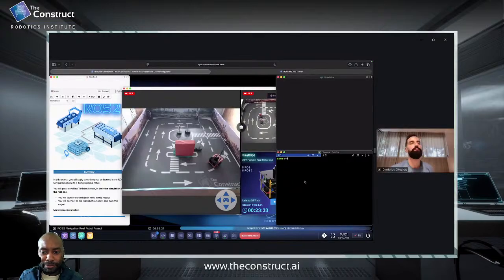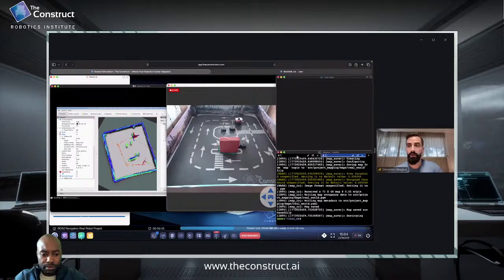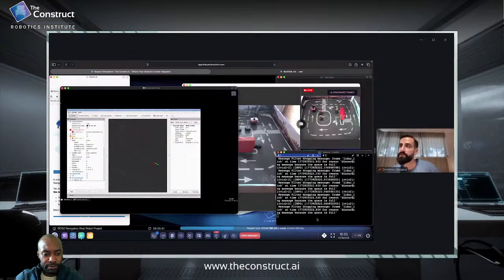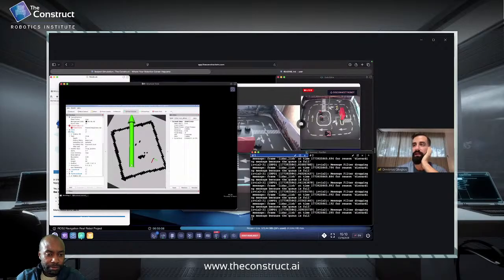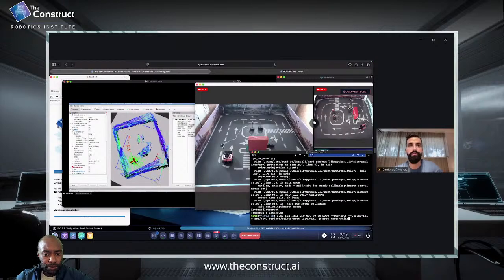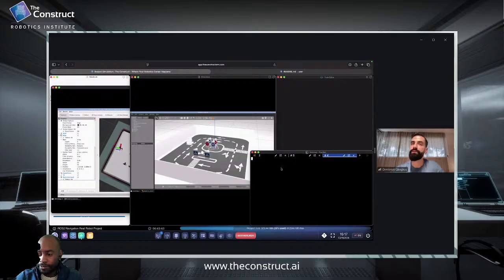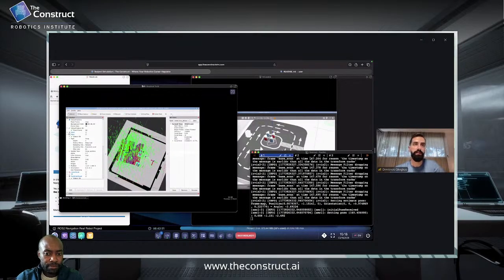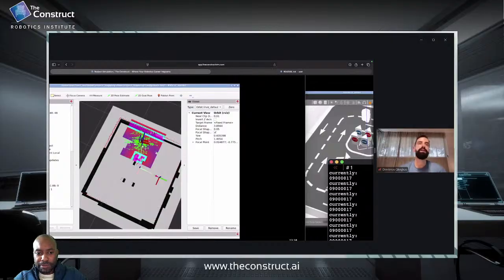Dimitrios Gkegkas - ROS2 Navigation Presentation